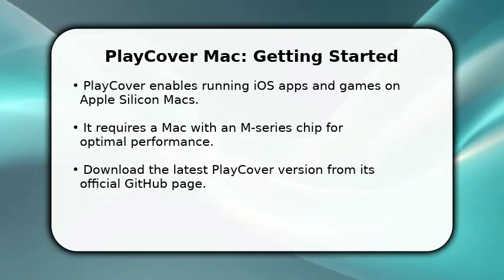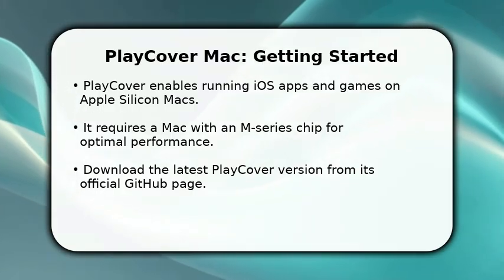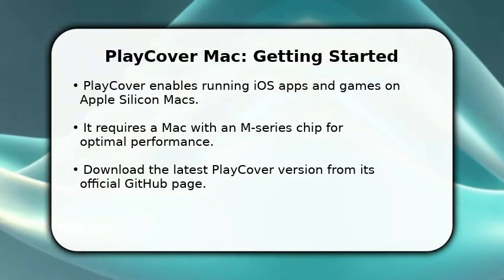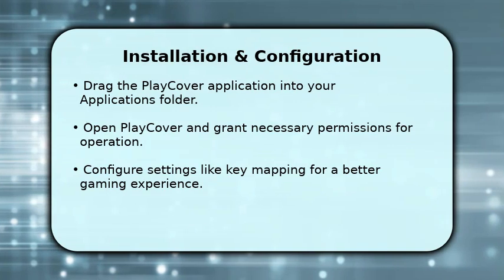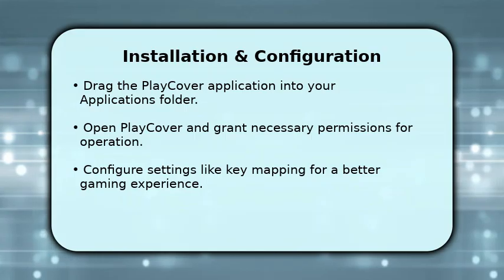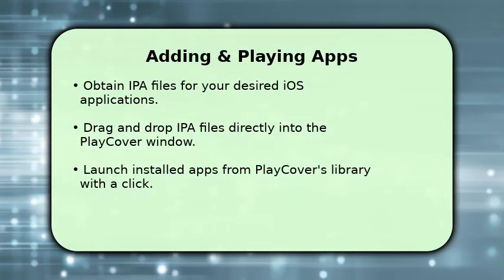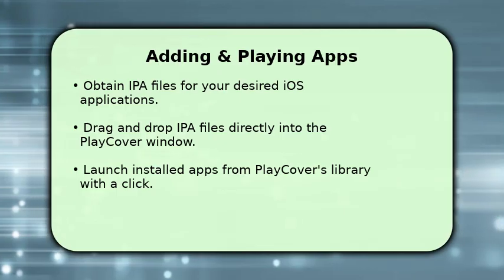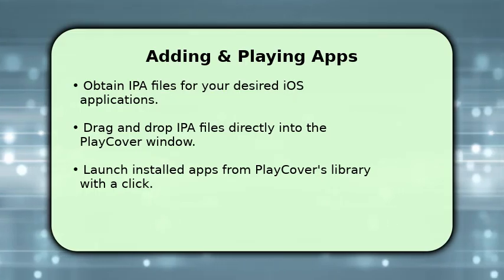How to Use PlayCover Mac - Step by Step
In this video, we will walk you through the step-by-step process of using PlayCover on your Mac. PlayCover is a popular emulator that allows you to play Nintendo Switch games on your computer. We'll cover everything from setting up the emulator to troubleshooting common issues. Whether you're a seasoned gamer or just starting out, this video will help you get the most out of PlayCover and enjoy your favorite Switch games on your Mac.